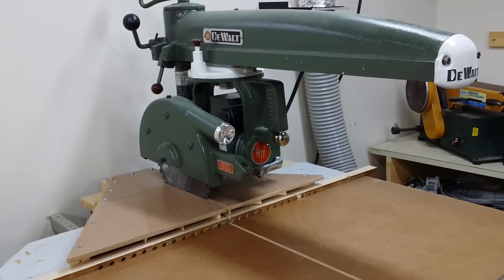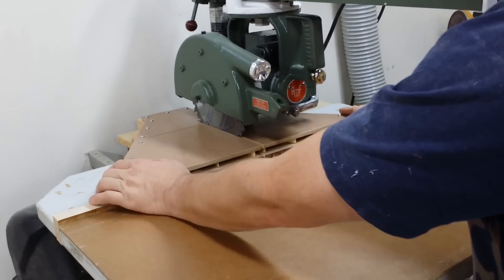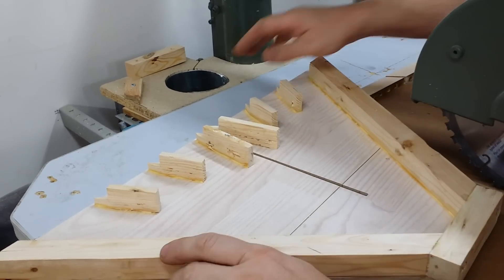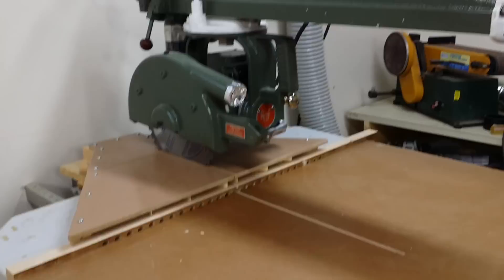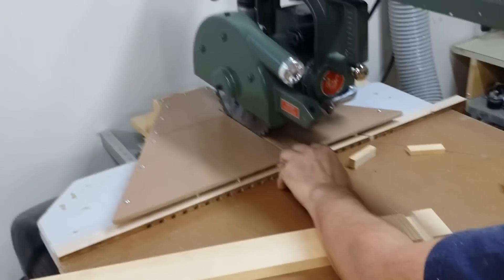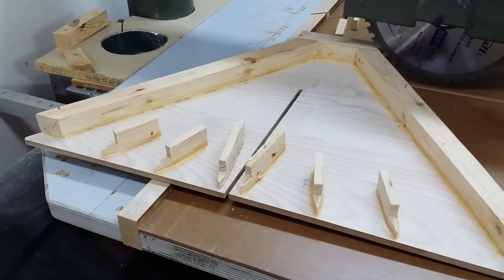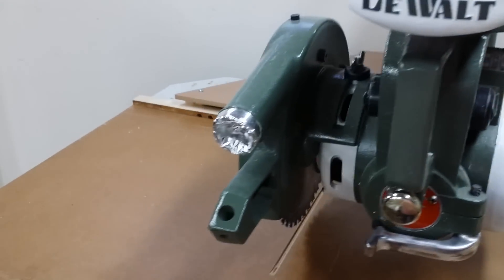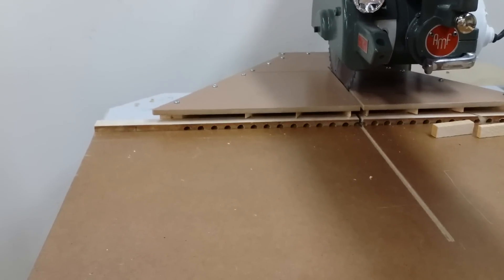Radial Arm Dust Collection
A slight modification on an existing design. It really works well. Cleanest cross cutting setup I have EVER had.

Thanks to this gentleman for such a great design.